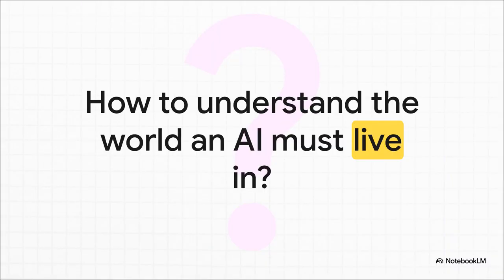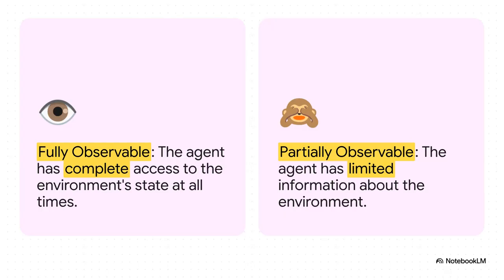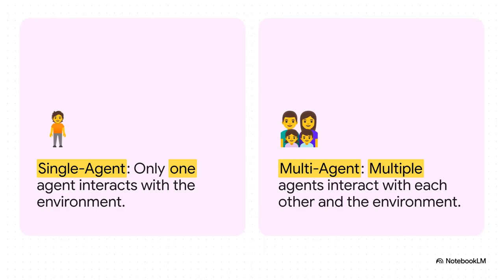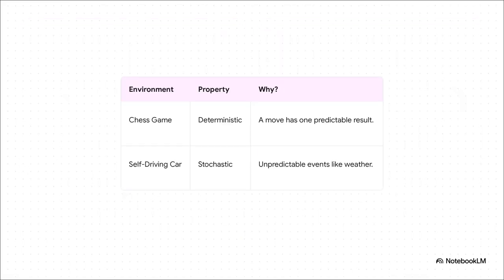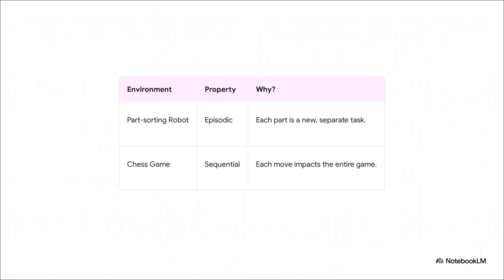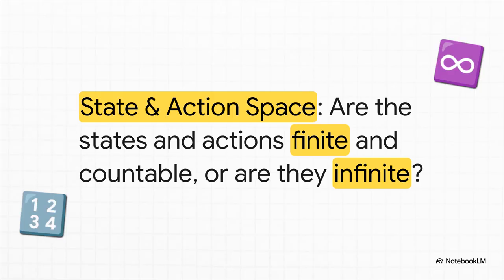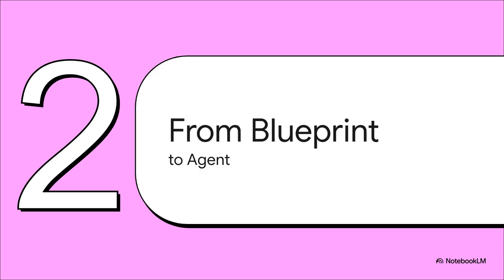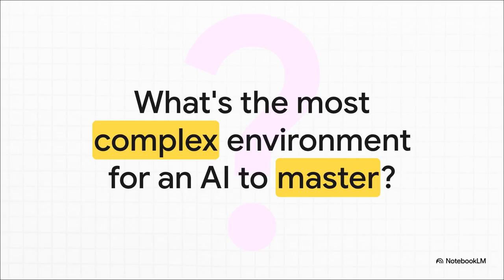AIT 307 | 1.9 Properties of AI Environments | Types & Examples | Learning with AI KTU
Learn how task environments are categorized: observable vs. unobservable, deterministic vs. stochastic, static vs. dynamic, episodic vs. sequential, discrete vs. continuous, single-agent vs. multi-agent — and why these details shape agent design.

In Artificial Intelligence (AI), the environment refers to the world surrounding an agent, which is the space where the agent interacts and operates. The nature of the environment significantly impacts the design and behaviour of the agent. To specify an AI agent's task environment, the PEAS (Performance measure, Environment, Actuators, Sensors) framework is often used. This framework is crucial for categorizing and understanding how rational agents interact with their specific environments.
Here are the key properties that characterize the nature of task environments in AI:
• Fully Observable vs. Partially Observable:
    ◦ A fully observable environment means the agent's sensors can access the complete state of the environment at all times. This simplifies design as there's no need for the agent to track past history. An example is chess, where the board and opponent's moves are entirely visible.
    ◦ A partially observable environment means the agent has limited information about the environment. An environment is considered unobservable if the agent has no sensors at all. Driving is an example, as what's around the corner isn't known.
• Deterministic vs. Stochastic:
    ◦ In a deterministic environment, the next state is completely determined by the current state and the agent's action. For instance, in chess, there are only a few possible moves at any given state, and these moves are predictable.
    ◦ A stochastic environment is random in nature, meaning the next state is influenced by random factors and cannot be completely determined by the agent's action. Weather is an example of a stochastic environment. Self-driving cars also operate in stochastic environments, as their actions are not always unique and can vary.
• Static vs. Dynamic:
    ◦ A static environment does not change while the agent is deliberating. Solving a puzzle is an example of working in a static environment.
    ◦ A dynamic environment can change independently of the agent's actions while the agent is deliberating or performing an action. Driving a car is an example of a dynamic environment. A roller coaster ride is also described as dynamic because its motion constantly changes the environment.
• Discrete vs. Continuous:
    ◦ A discrete environment has a finite number of states and actions. Chess is a discrete environment because it has a finite, though varying, number of moves.
    ◦ A continuous environment has infinite states and actions. Self-driving cars are an example, as actions like driving and parking cannot be numerically counted.
• Single-Agent vs. Multi-Agent:
    ◦ A single-agent environment consists of only one agent interacting with it. A person alone in a maze is an example.
    ◦ A multi-agent environment involves more than one agent interacting with each other and the environment. A game of football, with 11 players per team, is a multi-agent environment.
• Episodic vs. Sequential:
    ◦ In an episodic task environment, the agent's actions are divided into independent incidents or episodes, with no dependency between current and previous incidents. For example, a "Pick and Place" robot detecting defective parts on a conveyor belt makes decisions on the current part independently.
    ◦ In a sequential environment, previous decisions can affect all future decisions, meaning the next action depends on past and anticipated future actions. Checkers is an example where a previous move affects all subsequent moves.
• Known vs. Unknown:
    ◦ In a known environment, the output for all probable actions is given to the agent.
    ◦ In an unknown environment, the agent must learn how the environment works through experience to make decisions.
• Competitive vs. Collaborative:
    ◦ An agent is in a competitive environment when it competes against another agent to optimize an output, such as in the game of chess where agents compete to win.
    ◦ An agent is in a collaborative environment when multiple agents cooperate to produce a desired output, for instance, multiple self-driving cars cooperating to avoid collisions and reach their destinations.
These properties help in understanding the complexity and challenges involved in designing intelligent agents for various real-world scenarios.